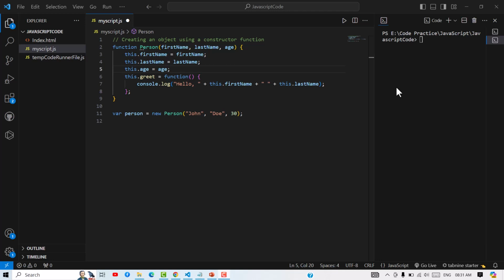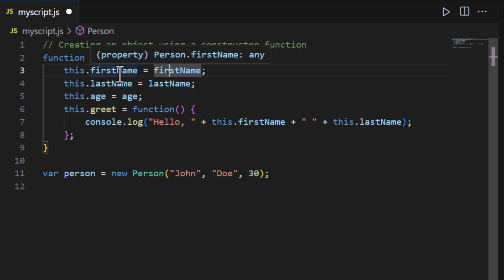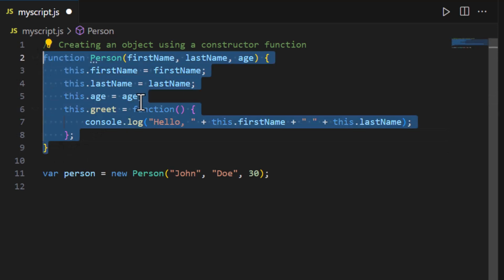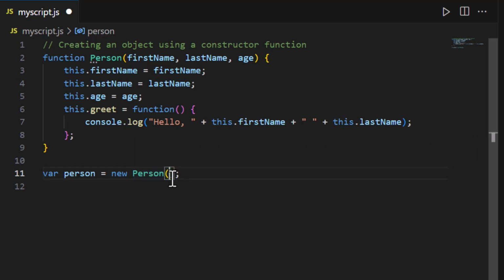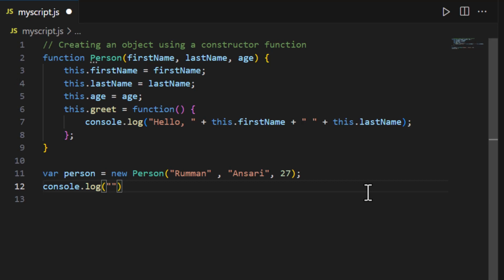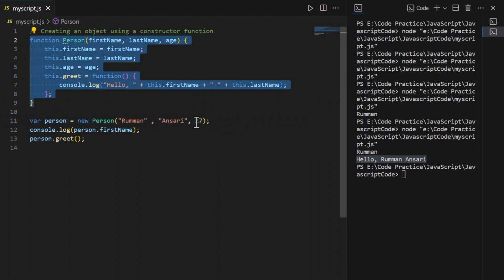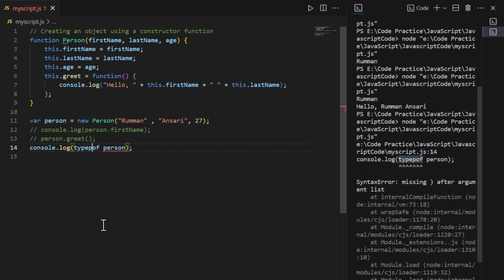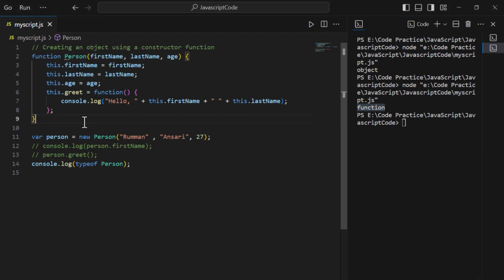Creating an object using a constructor function in JavaScript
Unlock the world of JavaScript object creation with constructor functions. Dive into the intricacies of creating objects using constructor functions in JavaScript. Discover the flexibility and scalability of this approach to construct reusable and extensible objects. Elevate your programming skills as you explore the fundamental concepts of constructor functions and gain valuable insights into efficient object-oriented JavaScript coding.

JavaScript, Constructor functions, Object creation, JavaScript objects, Object-oriented programming, JavaScript constructors, Reusable code, JavaScript coding techniques, Programming fundamentals.